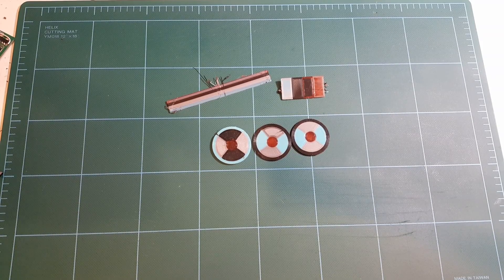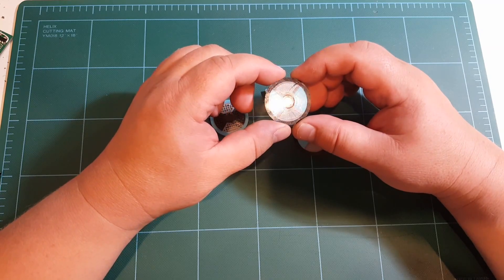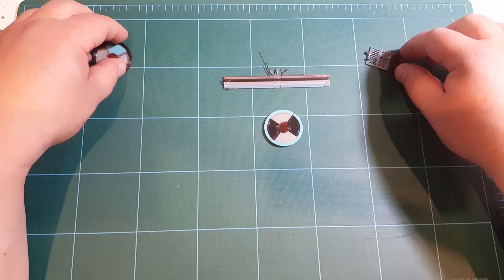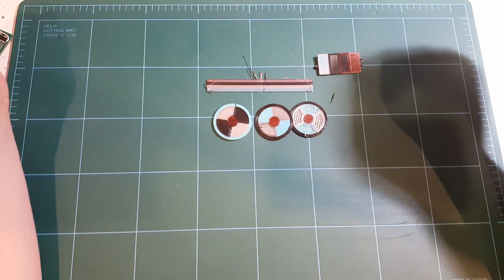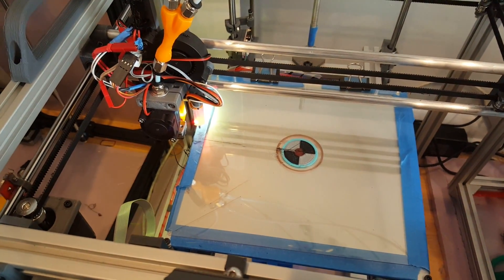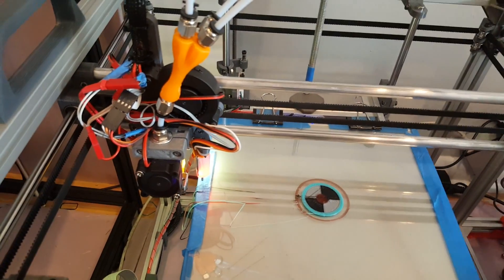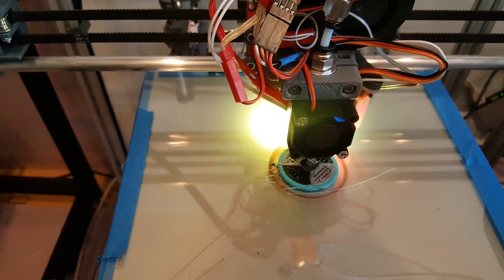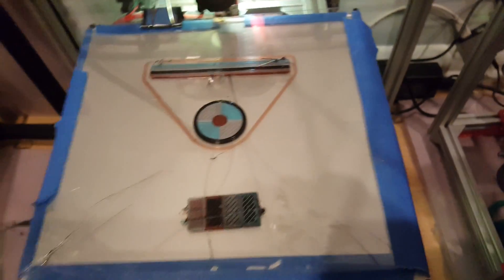Quad extrusion for Hypercube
I started working on multicolor extrusion for my Hypercube. I think this pushes the limits of what 8 bit controller can handle. Dual extrusion does not seem to hit the same limitations as quad extrusion. Another challenge is preventing little hairs of filament at the tip of it from accumulating in the adaptor and causing blockage